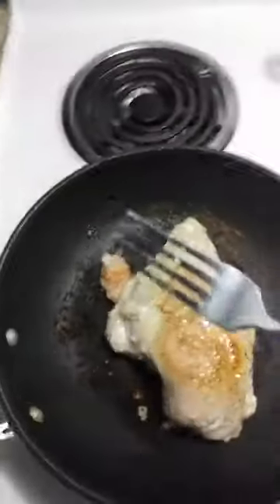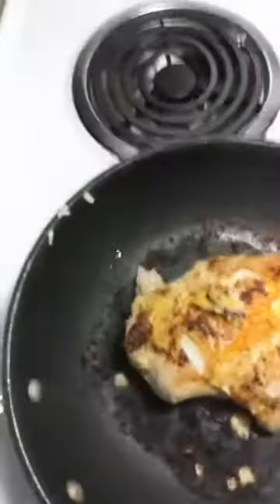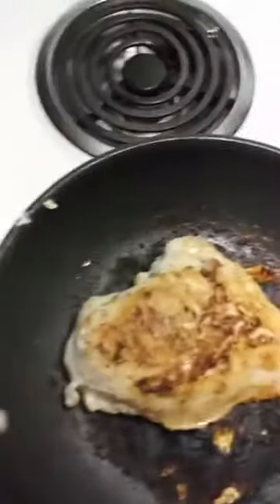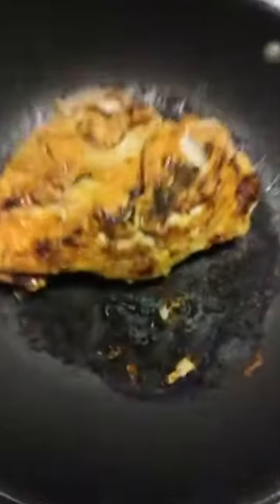Trigg's Cooking Show - Chicken Titties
Vampire life... Stab that mutha fucka